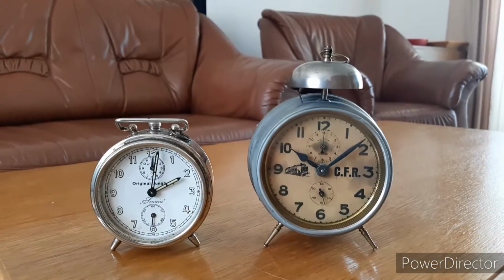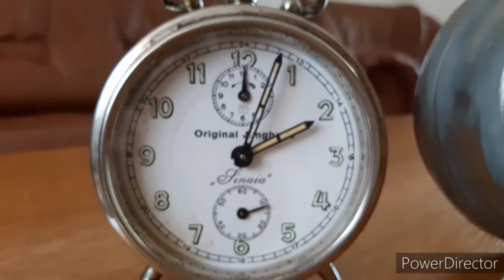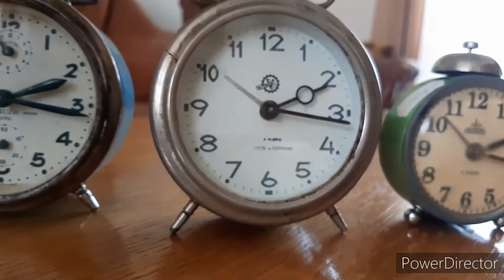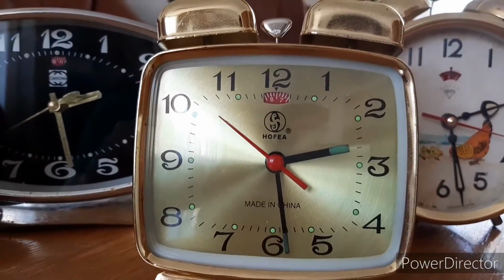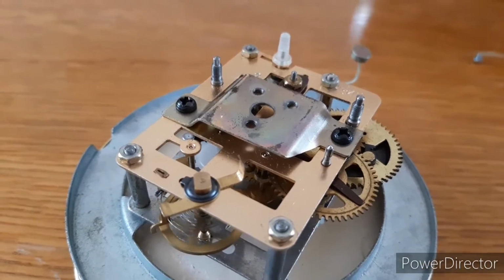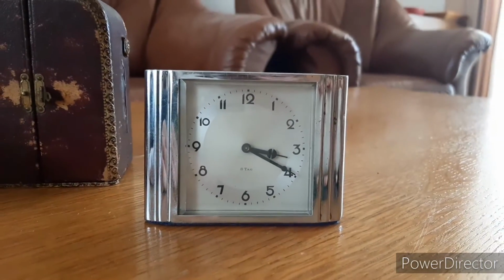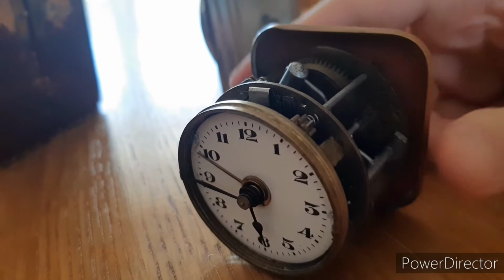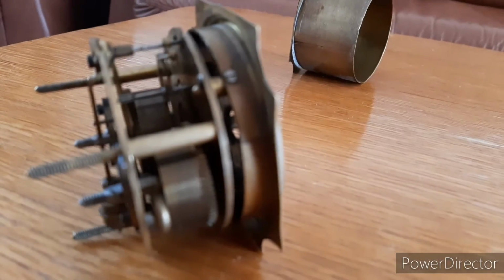Some of My Alarm Clocks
00:00 CFR clocks
02:15 Romanian clocks
05:00 Chinese clocks
07:25 Bavaria, Ansonia and Mauthe
11:11 1870's French clock